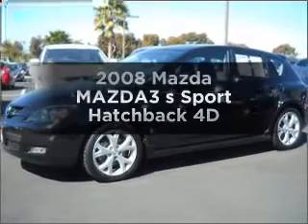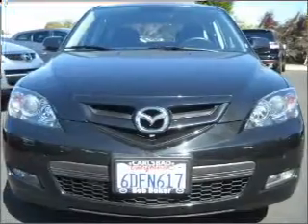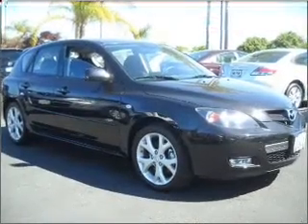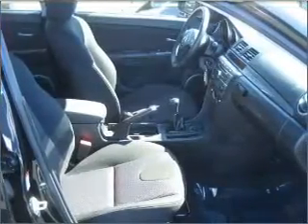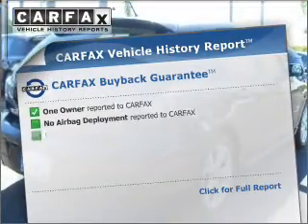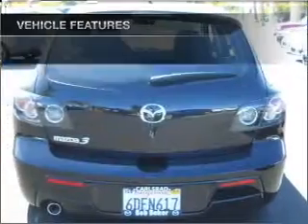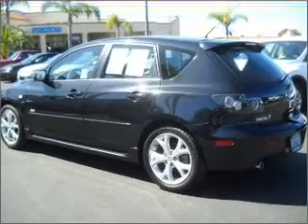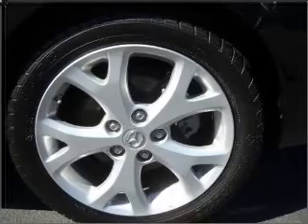2008 Mazda MAZDA3 - Carlsbad CA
Year: 2008
Make: Mazda
Model: MAZDA3
Trim: s Sport Hatchback 4D
Engine: 4 cylinder 2.3 liter
Transmission:
Color: Black
Mileage: 20945
Address:
5555 Car Company Dr.